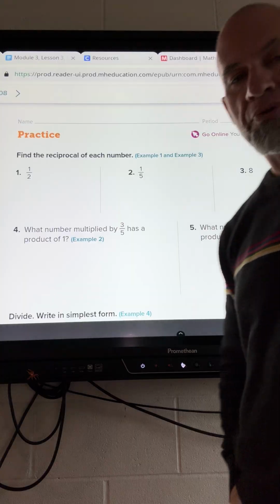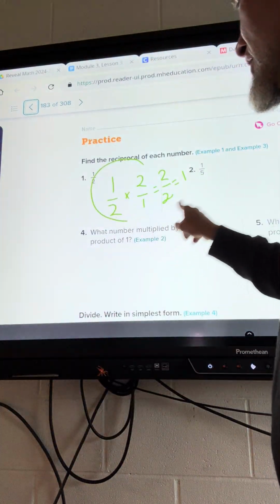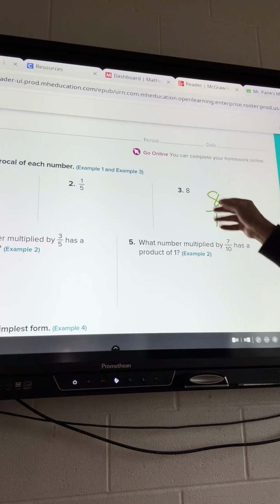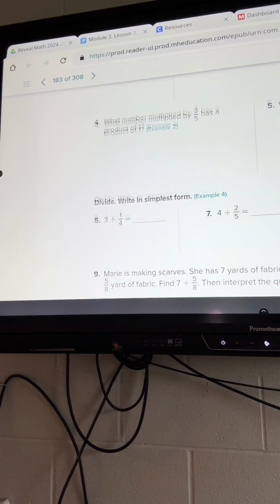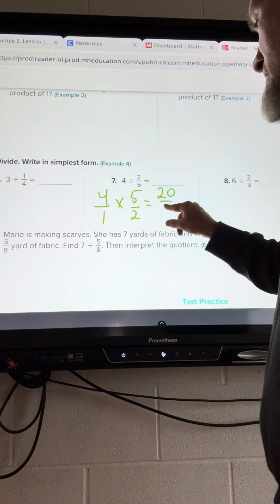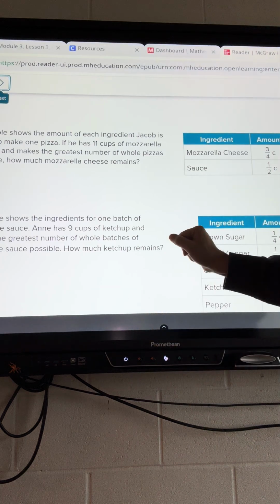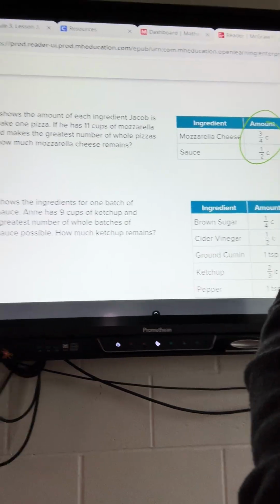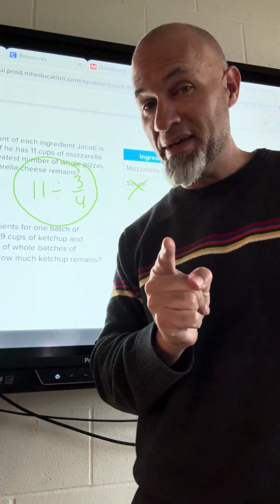Homework tips for Wednesday, November 5, 2025 ￼